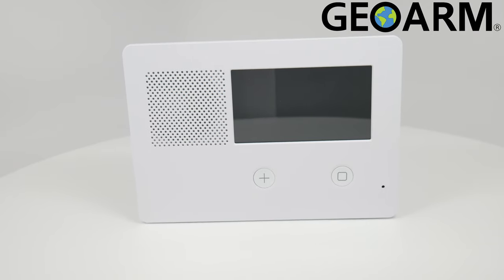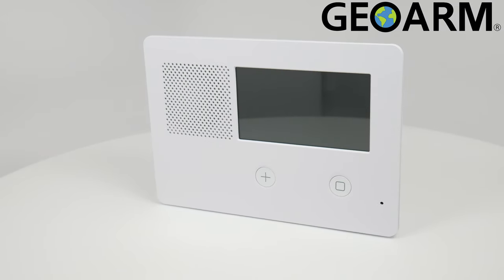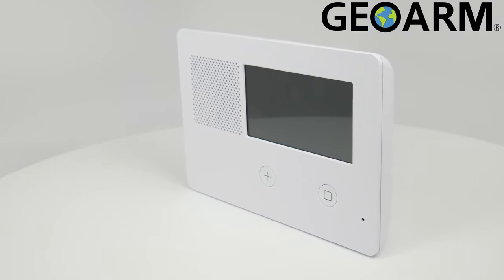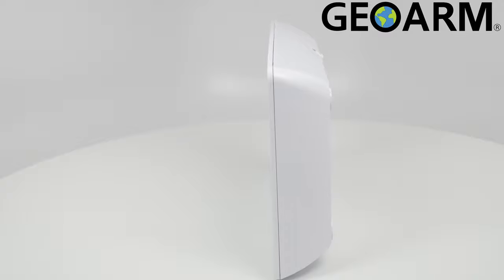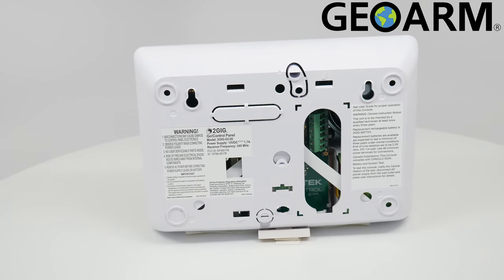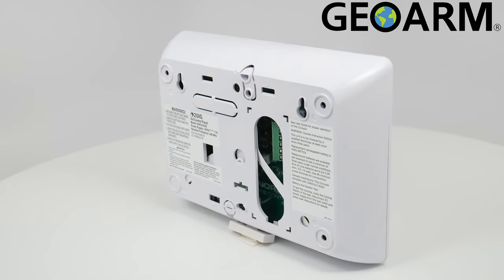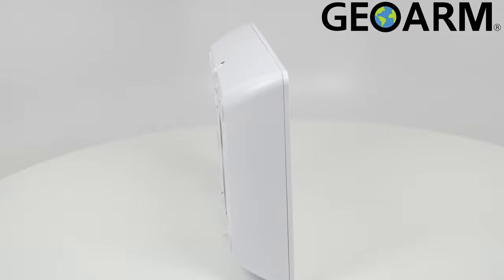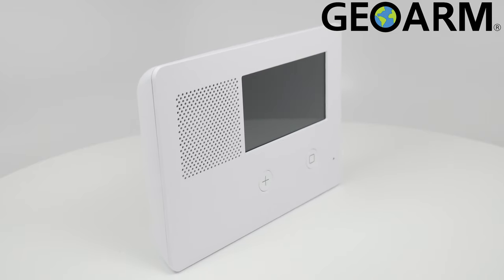2GIG GC2e-345 Wireless Alarm Control Panel: Overview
In this video, we will give a brief Overview of the 2GIG GC2e-345 Wireless Alarm Control Panel!